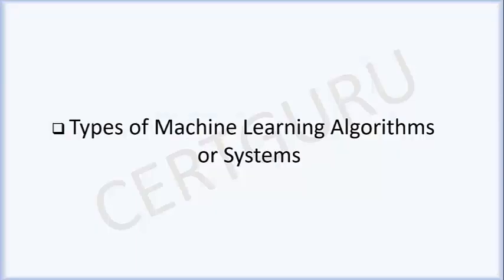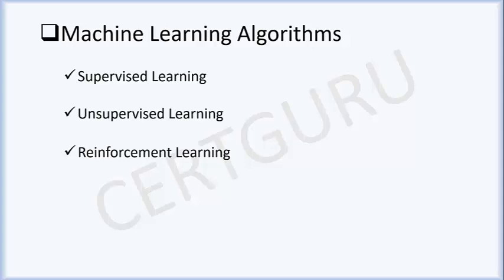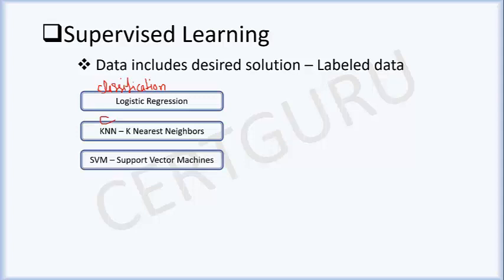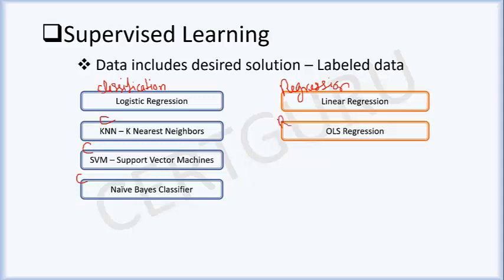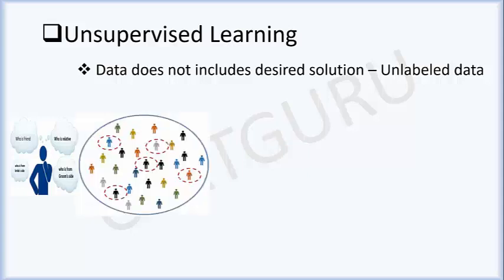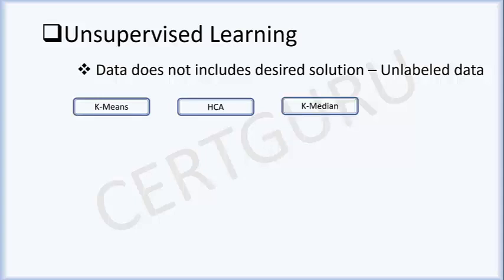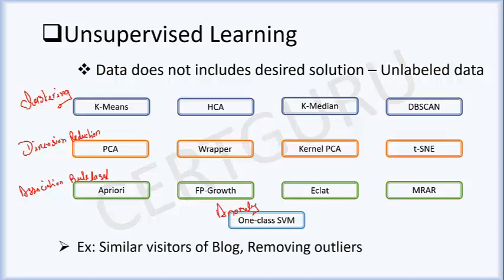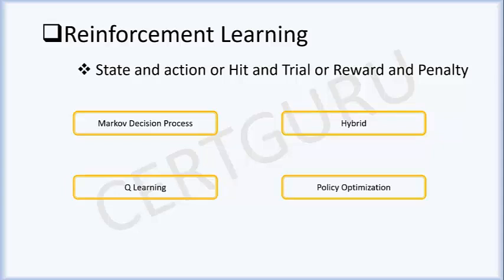DS_3. Types of Machine Learning Algorithms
Categorization of machine learning algorithms into supervised, unsupervised and reinforcement learning with quick intro of various algorithms